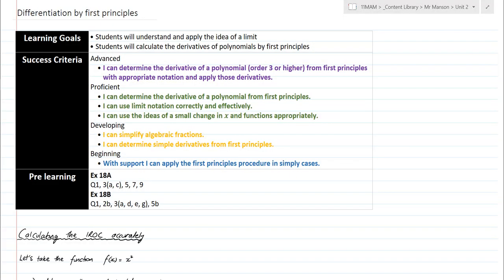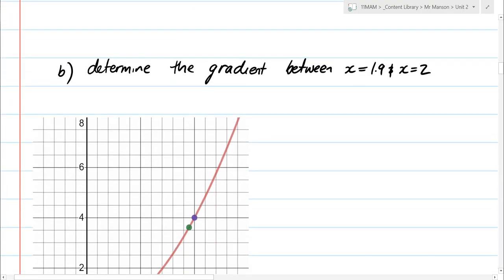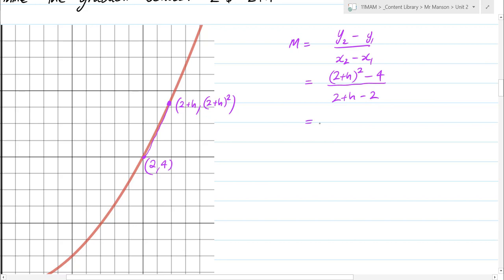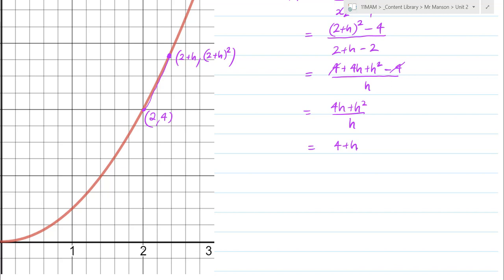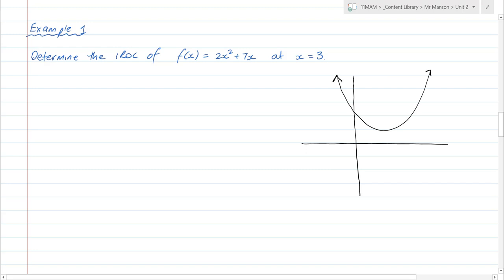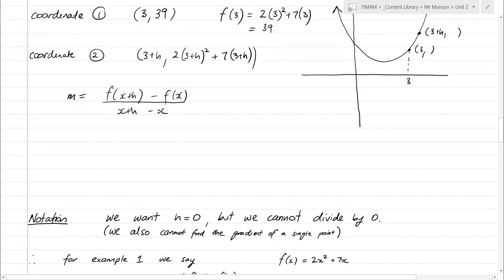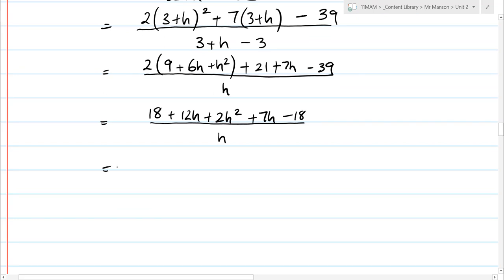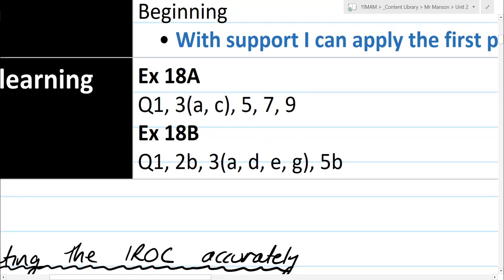24 July - Differentiation by first principles video 1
Differentiation by first principals - Video 1
Video of lesson 11MAM 24th July 2019.